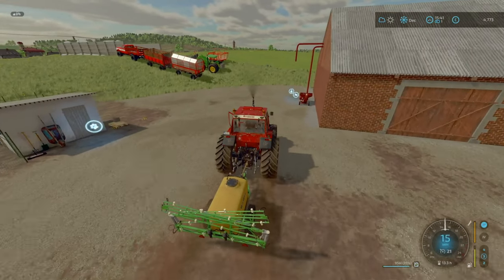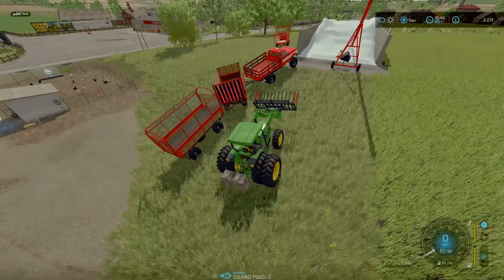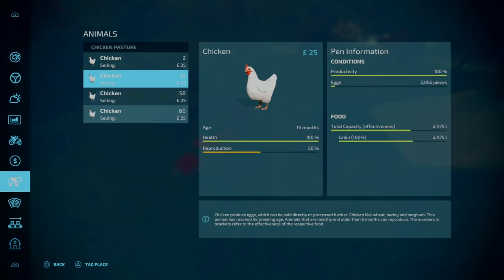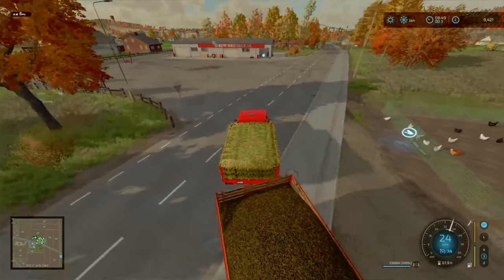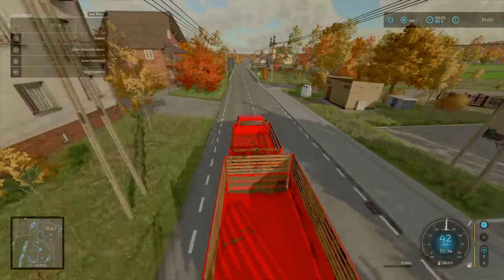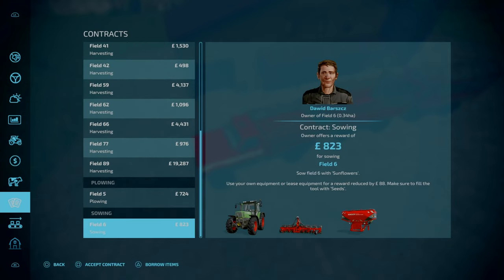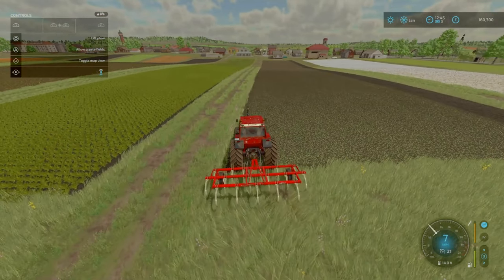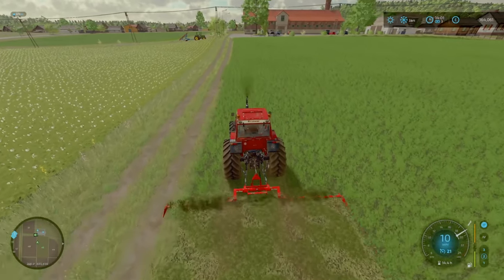Time To Sell The Maize Silage | Vintage Survival | FS22 | #13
Welcome Back To Vintage Survival. In this episode, it is time to sell all of that silage we have accumulated from the maize harvest. This is gonna help us to set things up for the next phase of this farm as we are approaching the 1990s.